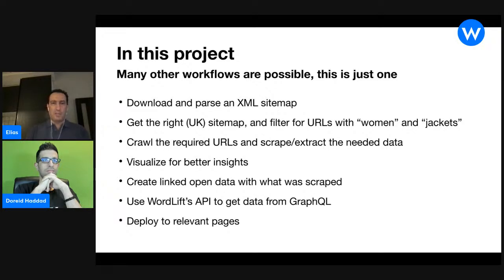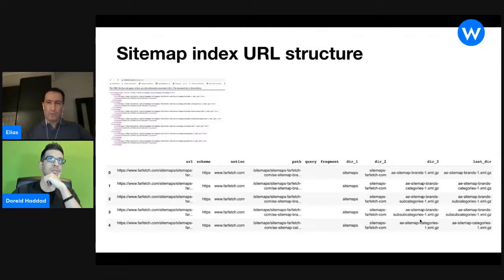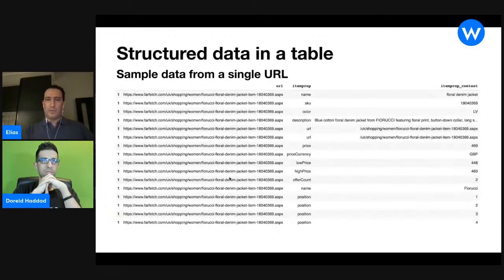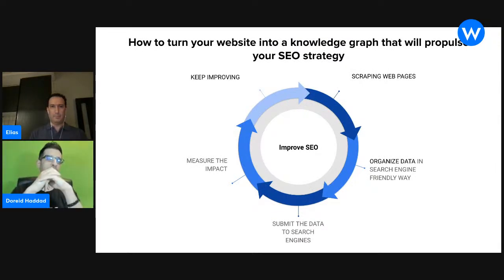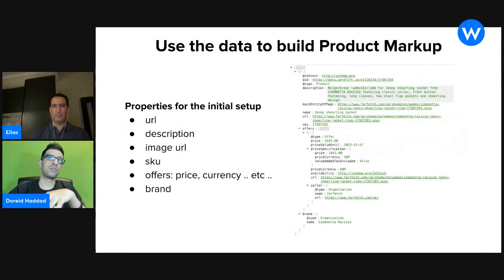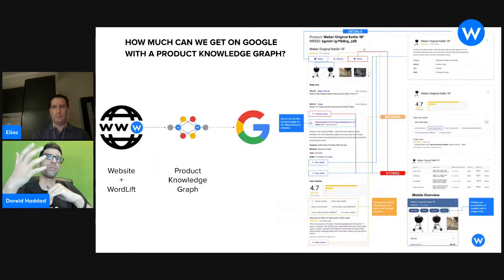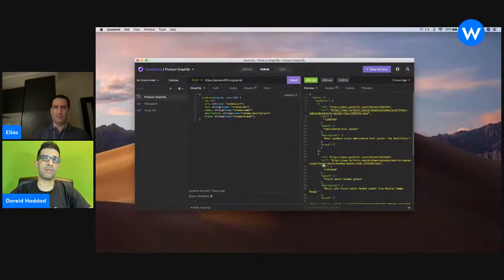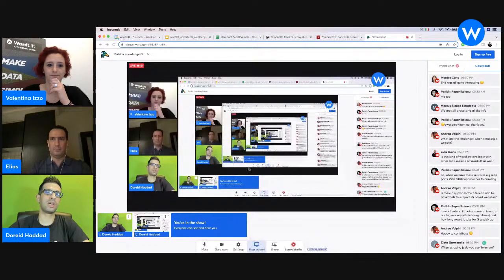Build a Knowledge Graph with Advertools and WordLift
Building a Knowledge Graph is essential for your SEO strategy. You can start by using your data, or you can crawl a website to extract additional attributes that you can use to build your knowledge graph.

In this webinar, Elias Dabbas and Doreid Haddad will show you how to crawl a website using Advertools and how to add the extracted attributes to your Knowledge Graph using WordLift.

You'll leave with a workflow you can apply to your daily work, and the tools to help make that work easier and more effective.

- Using Advertools to explore the structure of a website, its robots.txt, XML sitemap(s), and the general URL structure. This gets us an overview of the content as well.
- Using Advertools to crawl the required URLs and scrape/extract the needed data
- How to create linked open data with what was scraped
- Using the structured data to create knowledge graphs
- Using the knowledge graphs to get more organic traffic
- How search engines consume that data present in the knowledge graphs
- Explain some practical cases that show how we can get more traffic using the scraping and knowledge graphs.

SPEAKERS
Doreid Haddad
SEO Expert and Digital Marketing Specialist, Doreid works at WordLift and he really loves striving to get results. He’s constantly checking in with the goal to determine how close or how far we are and what it will take to make it happen.

Elias Dabbas
Elias is the author and maintainer of Advertools, a digital marketing, SEO, SEM, open-source library, written in Python, with a command line tool interface, available to any programmer.
He is also the author of the book Interactive Dashboards and Data Apps with Plotly and Dash.